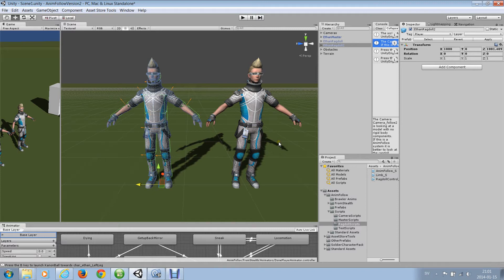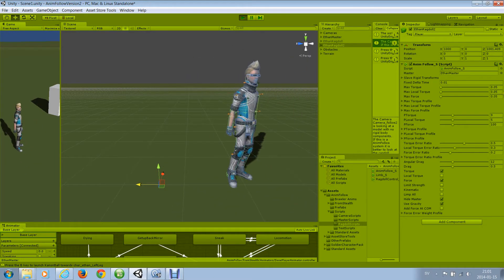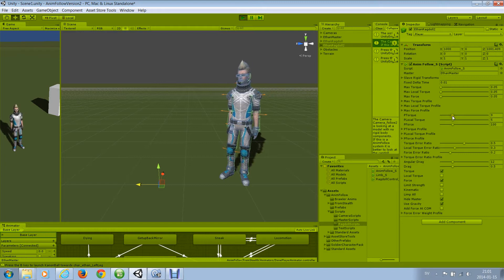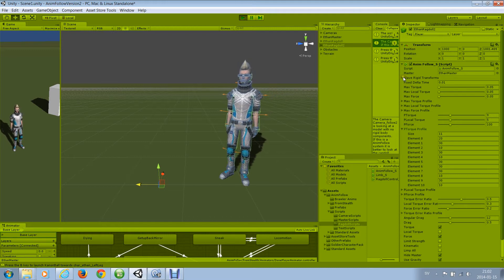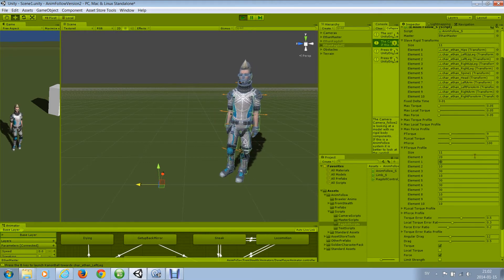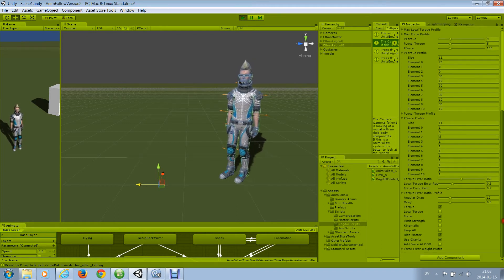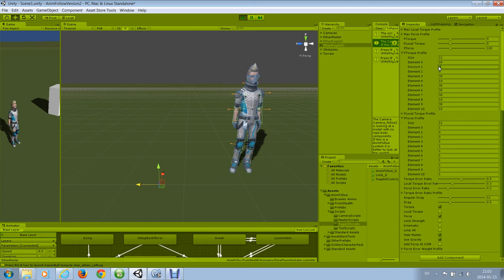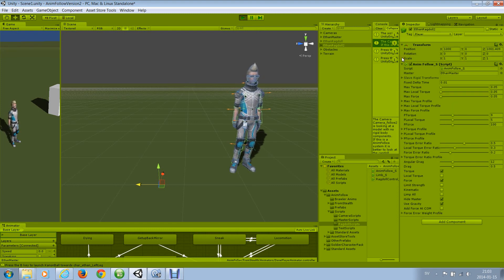Tuning AnimFollow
Tutorial on how to tune tune the profiles of AnimFollow. This video is slightly outdated.